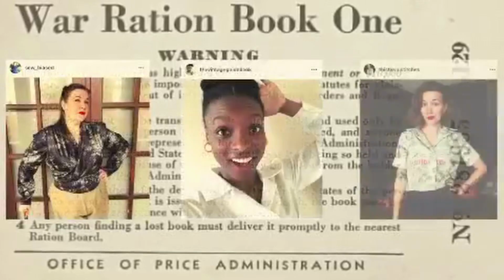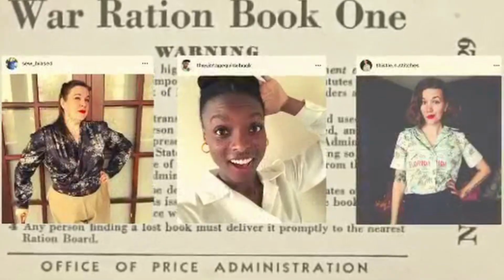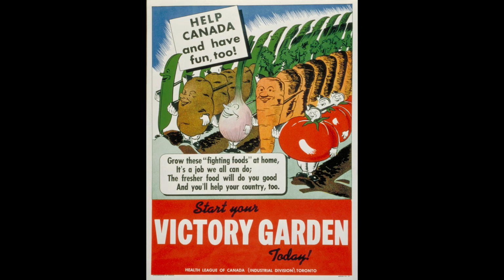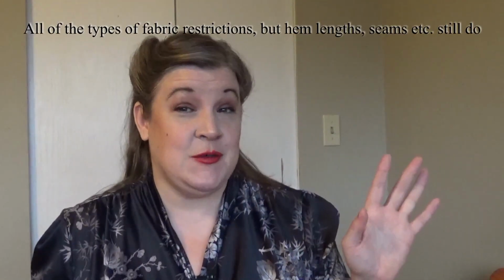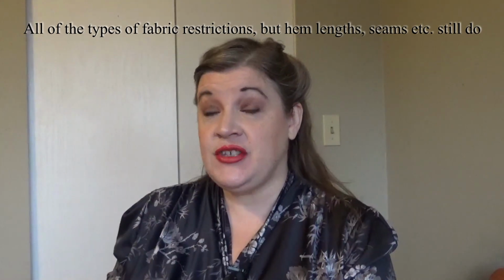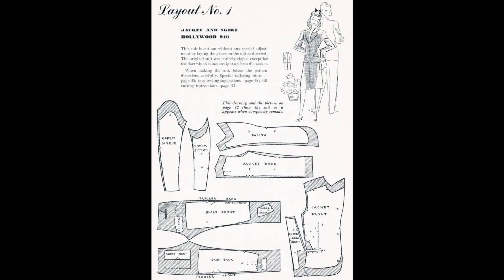The World War 2 Sewing Challenge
Announcing the beginning of the WWII Sewing Challenge, where we challenge you to make an outfit using all the clothing rationing restrictions of the UK in the Second World War. Hosted by  @The Vintage Guidebook  ,  @Thistle n Stitches  and  @Sew Biased , the challenge runs from Nov 11th, 2021 to May 8th (VE Day) 2022. Make your own project of any era, any style, and tag it with the hashtag WWIIsewingchallenge and we'll add it to our playlist.

But don't let this restrict you - if finding the right fabric or the cost is holding you back, just do what you can, or recycle/repair! All the fabric and material restrictions don't apply if you use recycled materials and garments, and what could be more "Make Do and Mend"?!

Sources for the clothing rationing restrictions:
Fashion on the Ration by Julie Summers
CC41 Utility Clothing by Mike Brown

Main footage shot on a Sony HDR-CX455
Secondary footage with Canon EOS Rebel
Lapel Microphone

Theme music composed by Cameron Killick